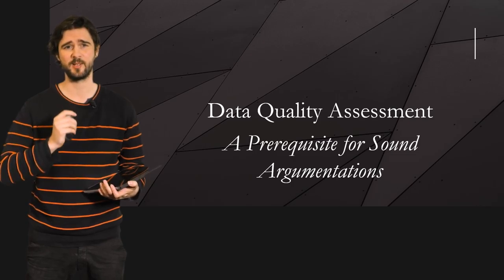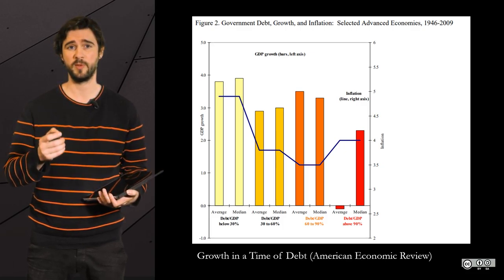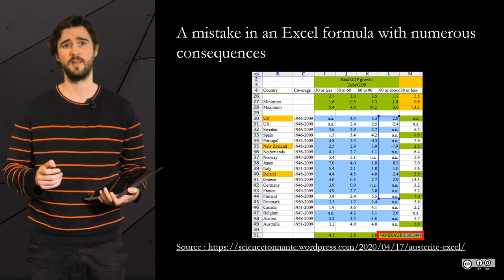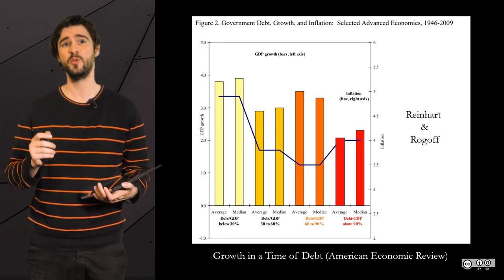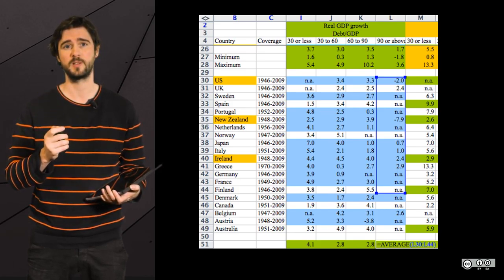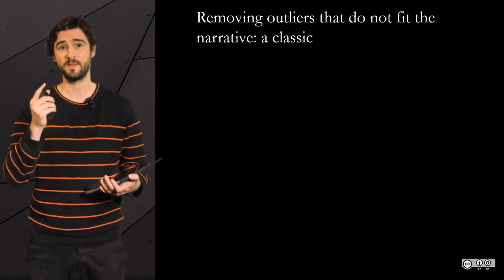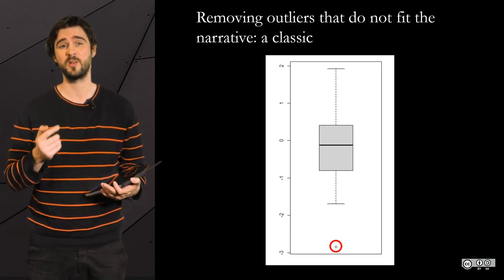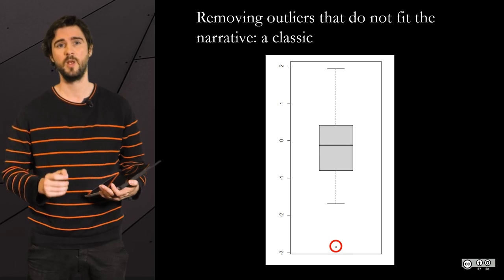6.7 Data quality assessment